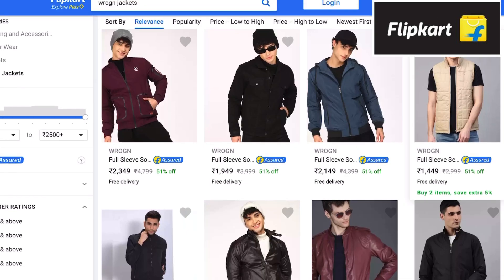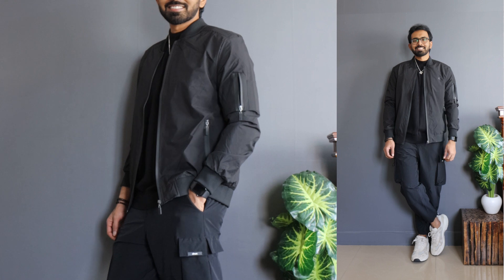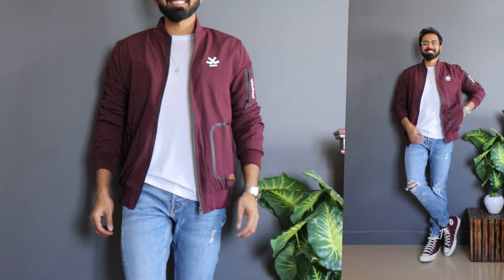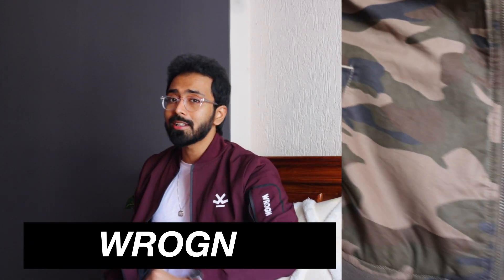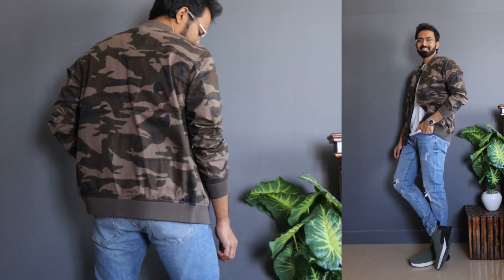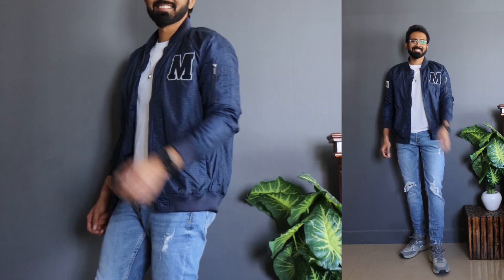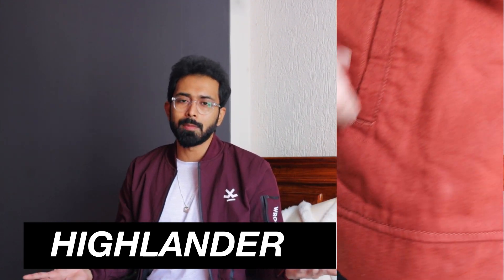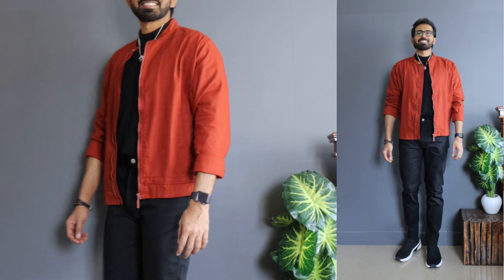5 BEST INDIAN brand Bomber jackets| HRX, wrogn, highlander, metronaut| Flipkart winterwear haul 2022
5 Best Indian brand Bomber jackets| HRX, wrogn, highlander, metronaut| Flipkart winterwear haul 2022

Buying links:

1.

2.

3.

4.

5.